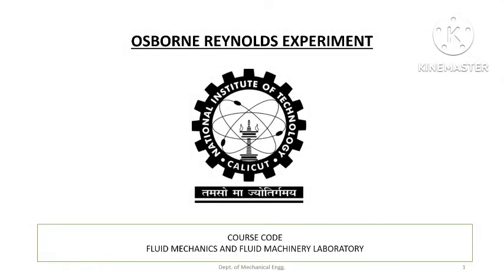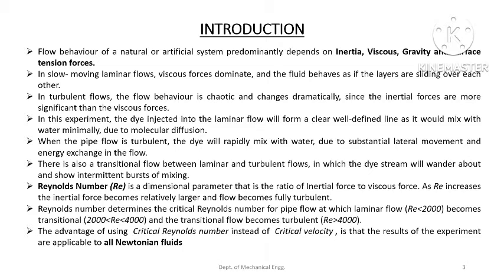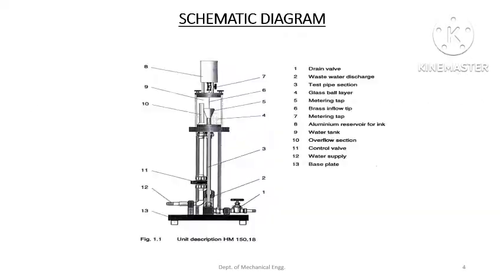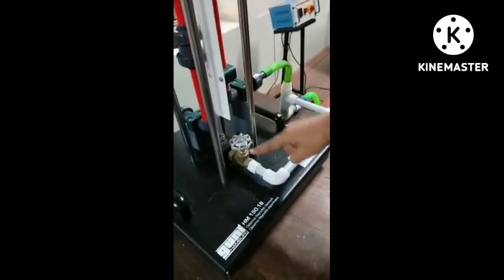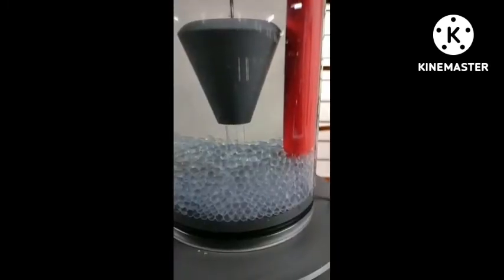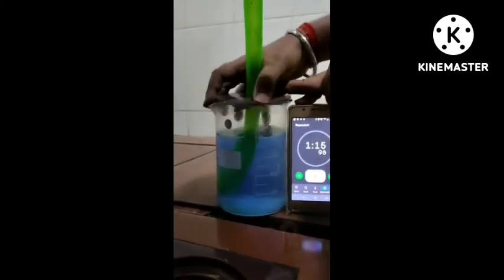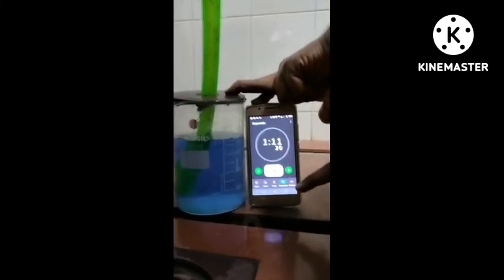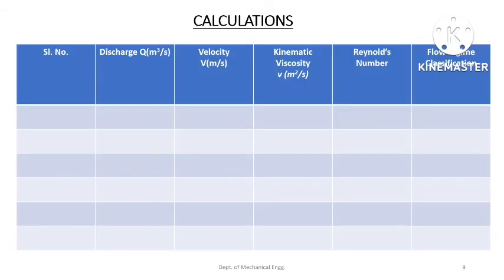Experiment on Osborne Reynolds Apparatus to distinguish between laminar and turbulent flows.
Credits: Jose P Rajesh (M.Tech, NITC)
Prateek S (M.Tech, NITC)
Ishu Shukla (M.Tech, NITC)
Vishnu Chandran  (M.Tech, NITC)